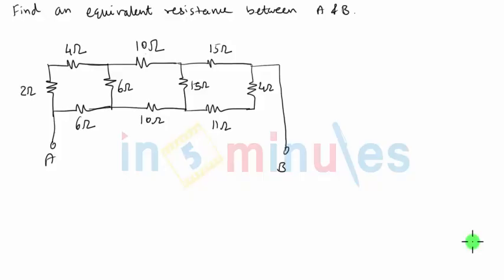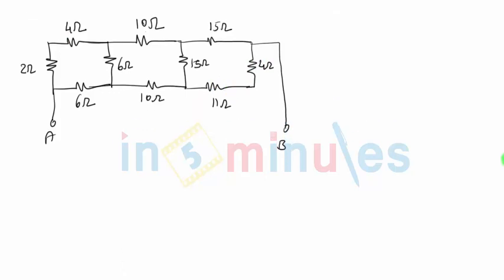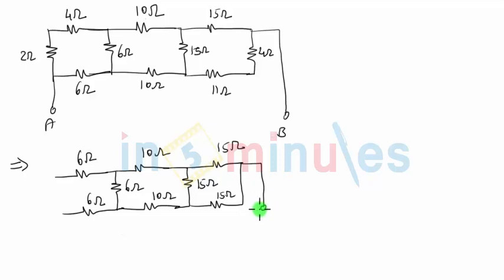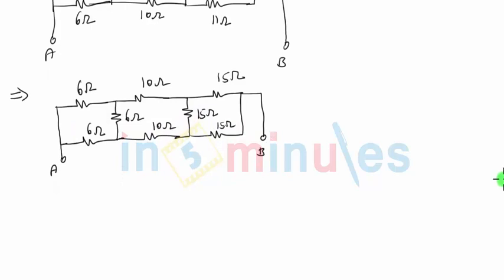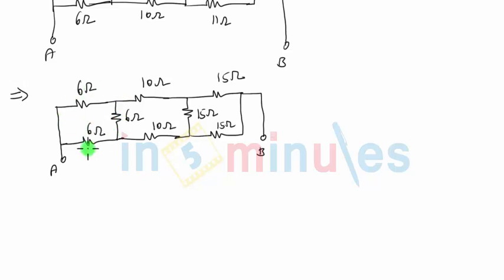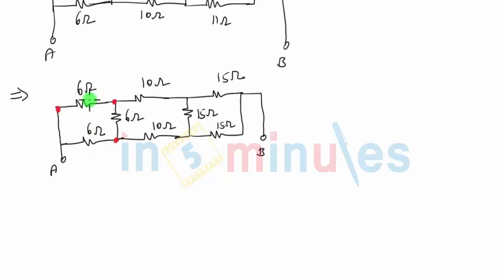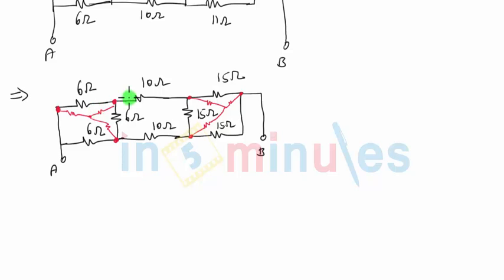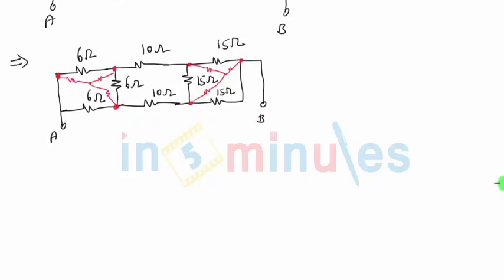V26 | Star Delta Transformation Numerical 3 (Part 1)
This video explains about Star Delta Transformation Numerical 3 (Part 1).